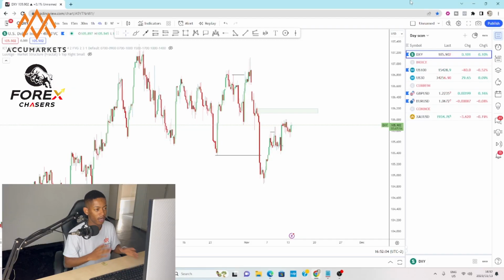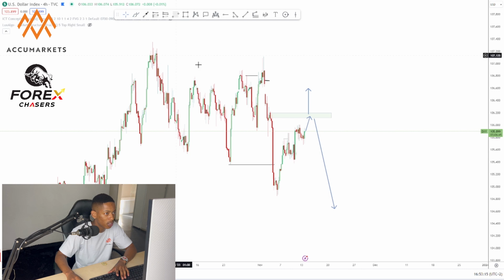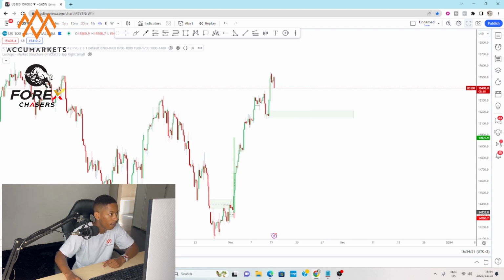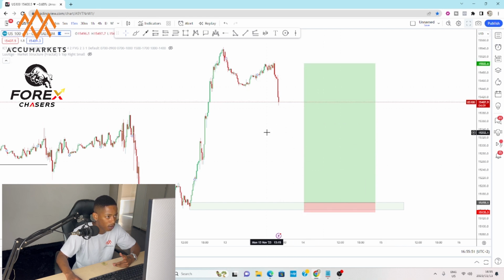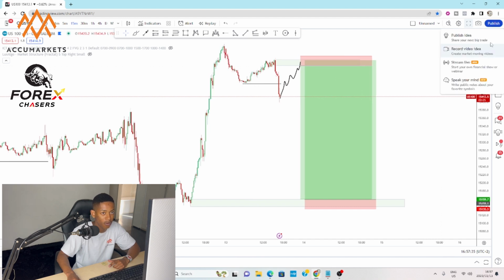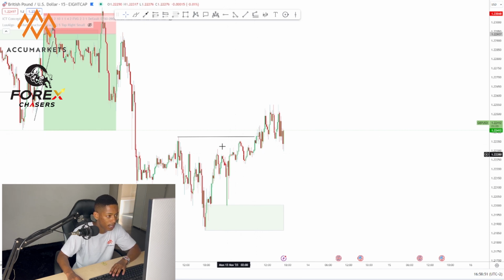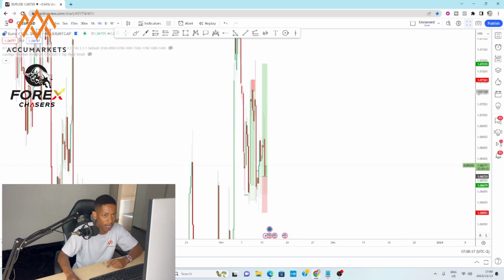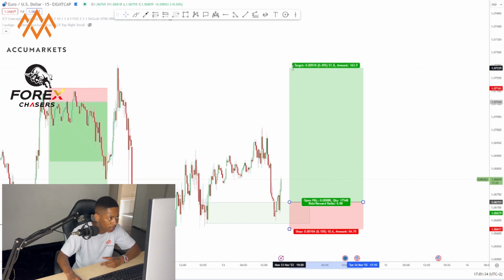How To choose the right Instruments to trade this week - (Market forecast)